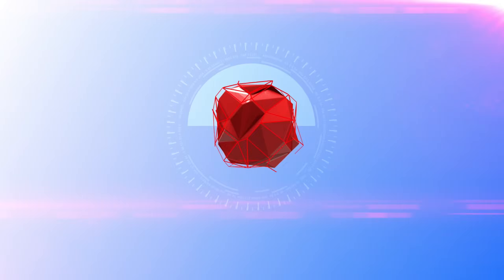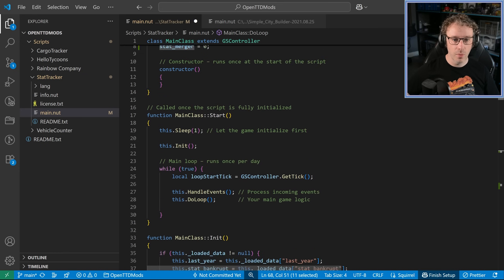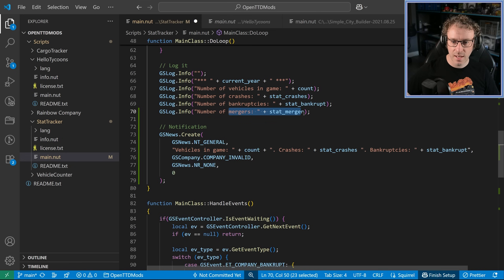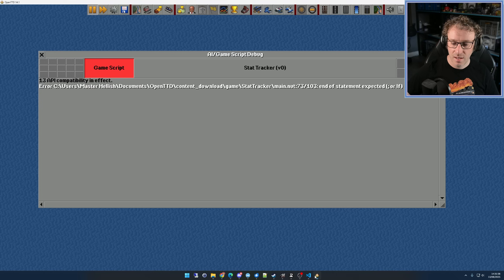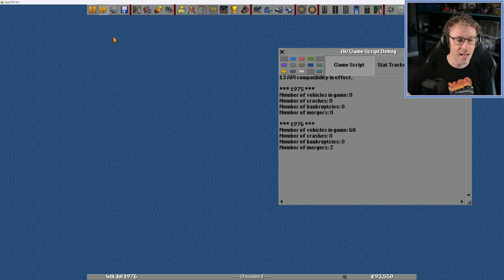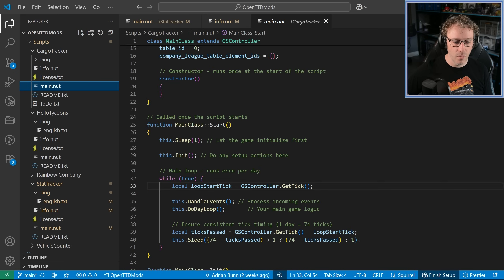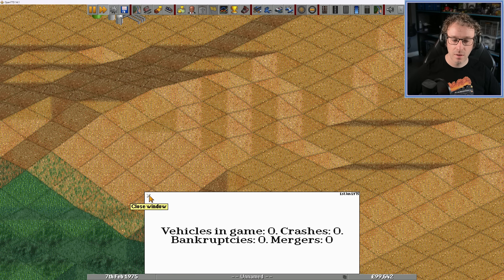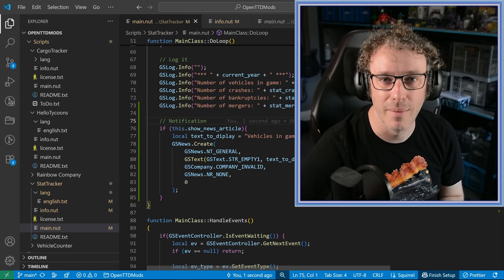After 5 Streams - How Well Can I Add 2 New Features? - OpenTTD Mod Dev Workshop E5.5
Join me live for the OpenTTD Mod Dev Workshop!

We’ll be diving into developing OpenTTD mods, GRFs, AIs, and scripts live on stream. This is a learning and collaborative experience – I’ll be figuring it out from scratch, and you can watch, chat, suggest ideas, and learn alongside me. Whether you’re here to code, create, or just hang out, enjoy the journey!

◄ Info, News, Events, Schedule, Info, Downloads etc

OpenTTD is a business simulation game where players earn money by transporting passengers and freight via road, rail, water, and air. It’s an open-source remake and expansion of the 1995 Chris Sawyer game Transport Tycoon Deluxe, featuring huge maps, multiplayer for up to 255 players, custom AIs, mods, scripts, and active development.